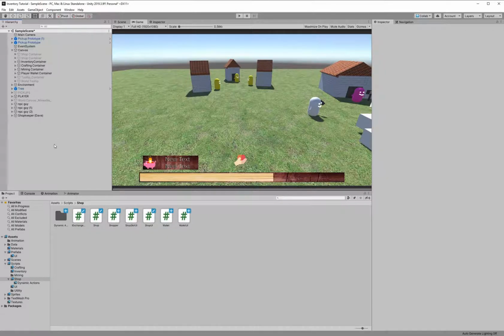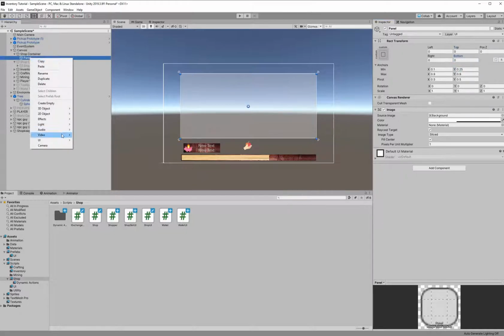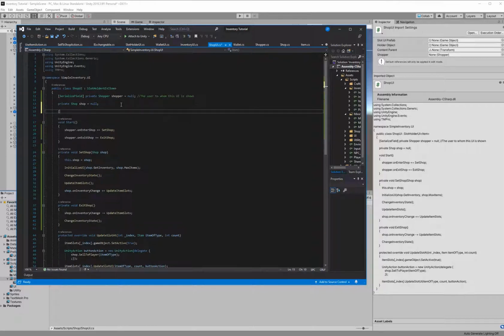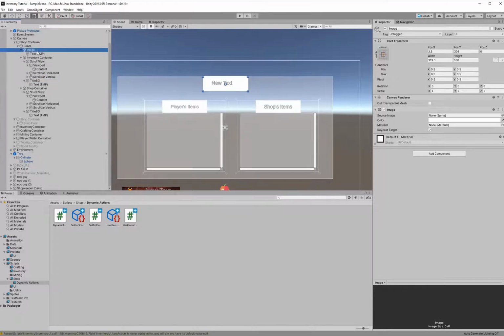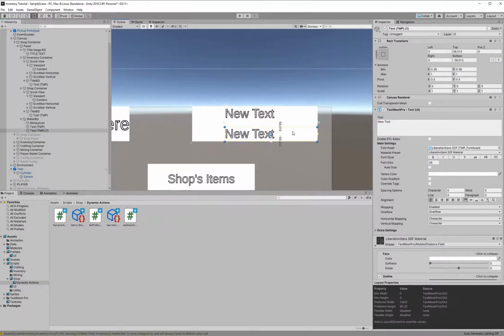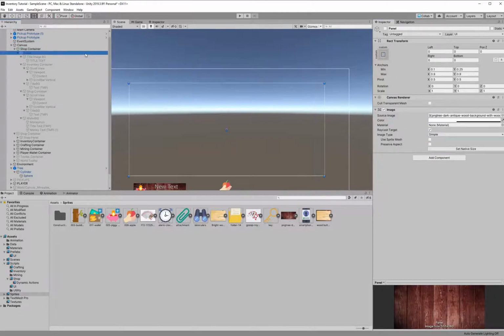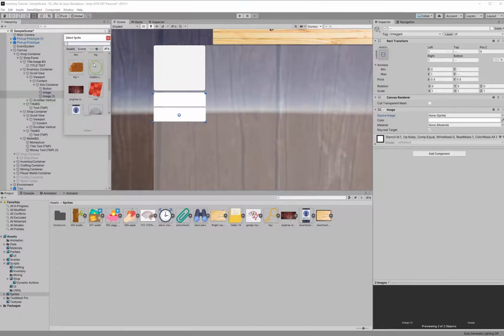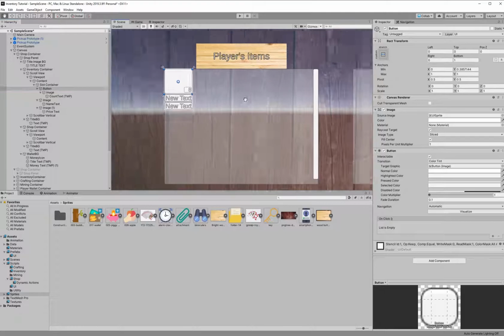How to make Shop UI in Unity (Second Part of How to Make a Shop in Unity)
How to create a very basic shop front and item slots for the shop in Unity 2019.3.

This is the second video in How to Create a Shop in Unity and only deals with the UI aspect of the shop. We will also create a wallet/bank UI for the player and shop to show how much money each is carrying.

The UI will scale to any screen size because of how we will place the anchors and create UI containers.

Free assets used:
TextMeshPro

Icons from flaticon.com: Payment Pack by Payungkead